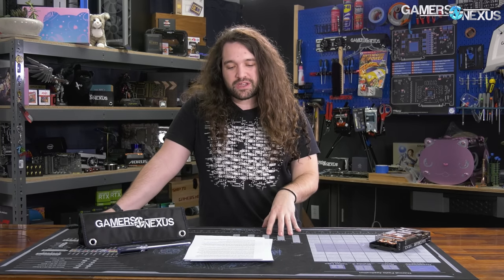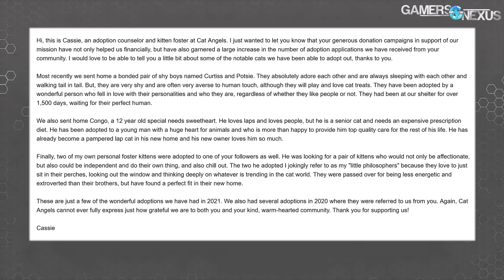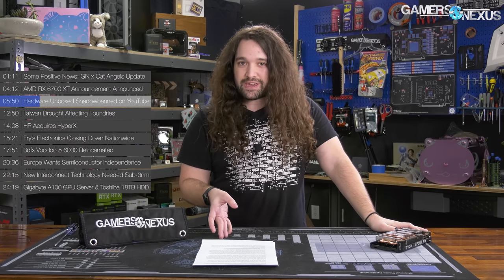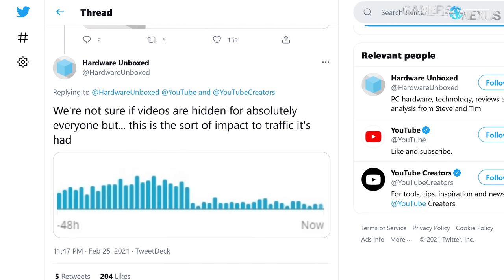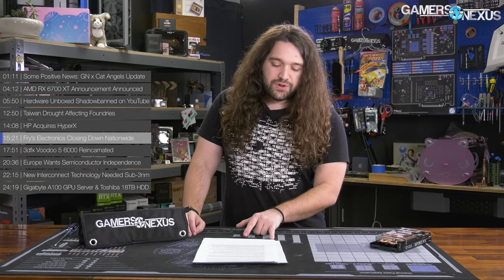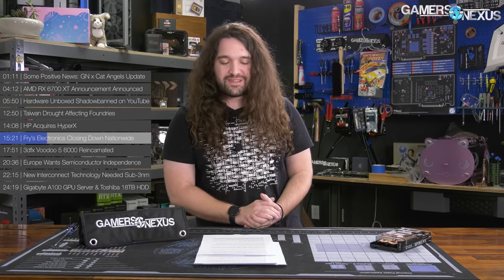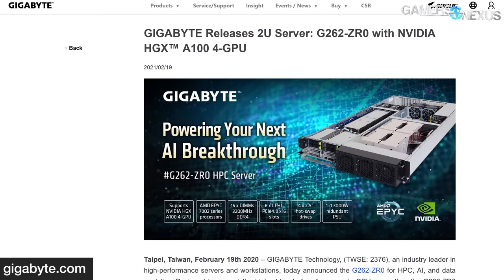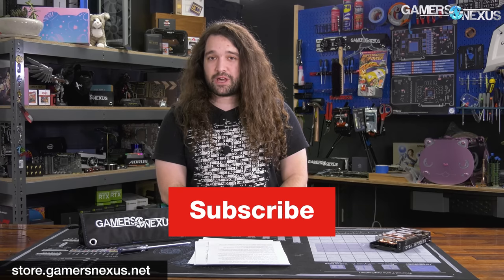HW News - AMD RX 6700 XT, Hardware Unboxed Shadowban, 3DFX Voodoo Returns (Sort Of)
Hardware news this week talks the AMD RX 6700 XT video card, Hardware Unboxed's struggles with YouTube, 3DFX Voodoo recreations, European semiconductor manufacturing, and more.

00:00 - Recapping the Week
01:11 - Some Positive News on the Community
04:12 - AMD RX 6700 XT Announcement Announced
05:50 - Hardware Unboxed Shadowbanned on YouTube
12:50 - Taiwan Drought Affecting Foundries
14:08 - HP Acquires HyperX
15:21 - Fry's Electronics Closing Down
17:51 - 3DFX Voodoo 5 6000 Reincarnated
20:36 - Europe Wants Semiconductor Independence
22:15 - New Interconnect Technology Needed Sub-3nm
24:19 - Gigabyte A100 GPU Server & Toshiba 18TB HDD

Host, Additional Writing: Steve Burke
Writing: Eric Hamilton
Video: Keegan Gallick